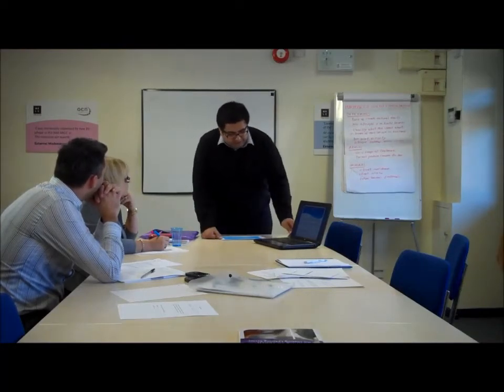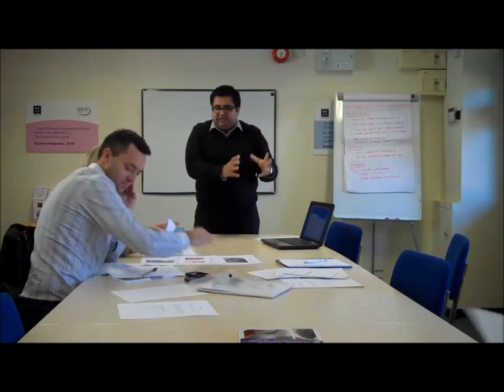Identifying hazards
At MKLC our PTLLS (Preparing to teach in the lifelong sector) course is a week long course. The PTLLS course is a level 4 qualification and registered with Edexcel. The majority of the course is completed online, and on the final day of the course students come down to the office to perform a microteach. This video shows a microteach explaining how to identify hazards. MKLC is based at 11-13 Canon Harnett Court, Warren Farm, Wolverton Mill, Milton Keynes, MK12 5NF.